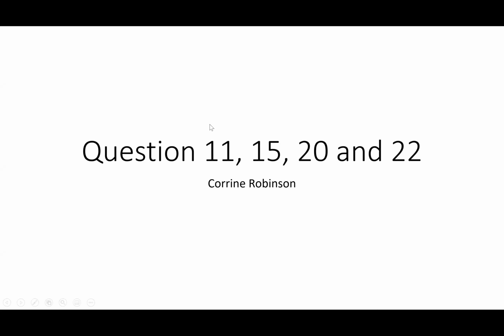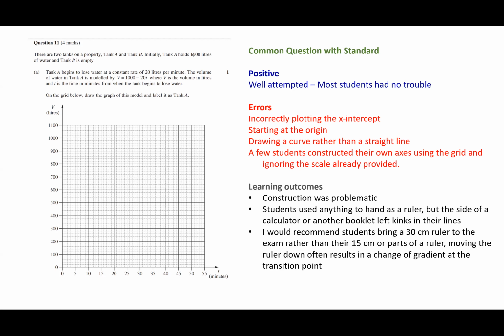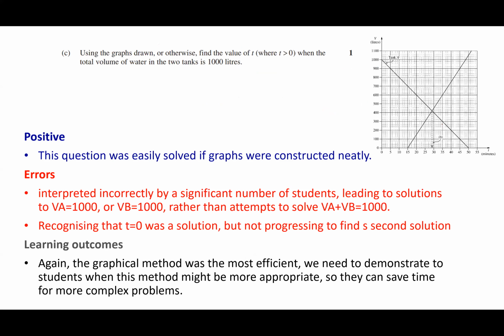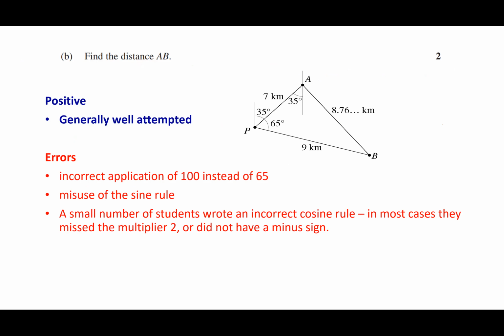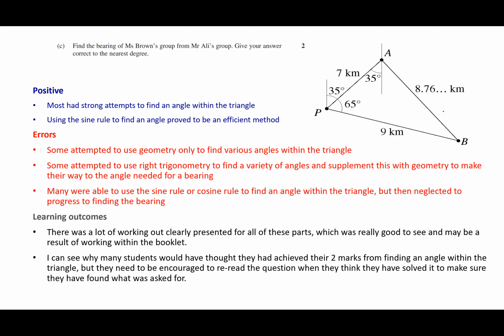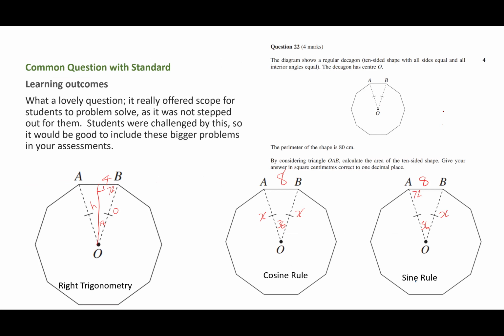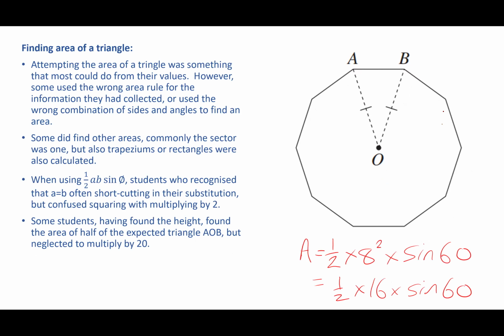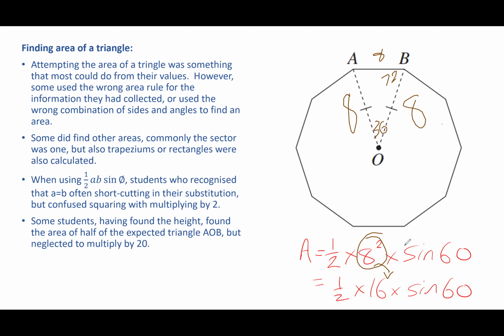Advanced Q11, 15, 20, 22 Robinson C